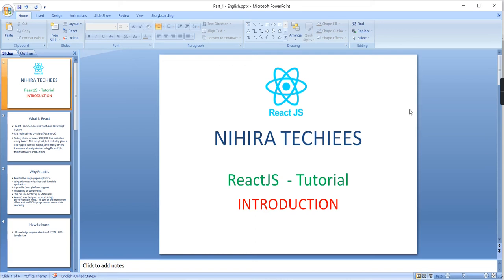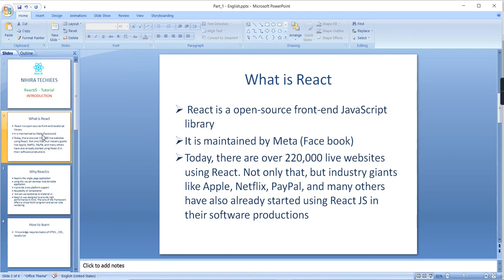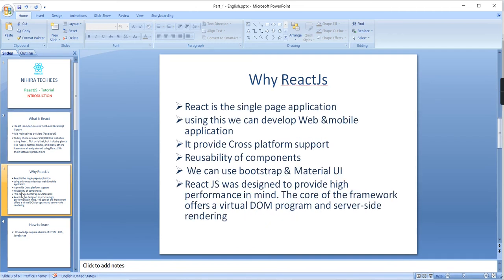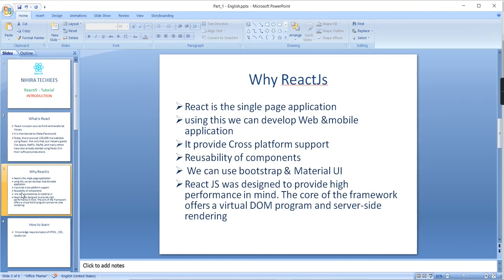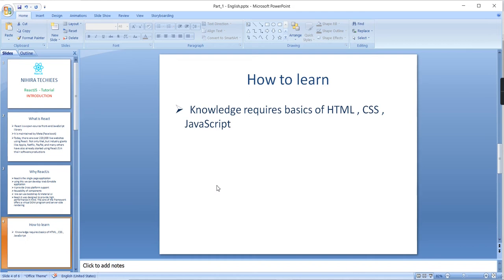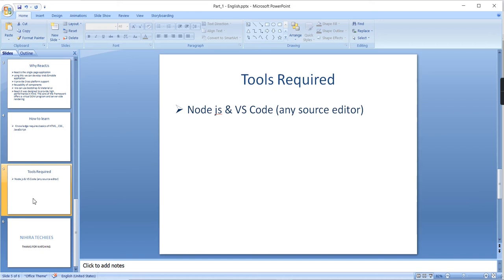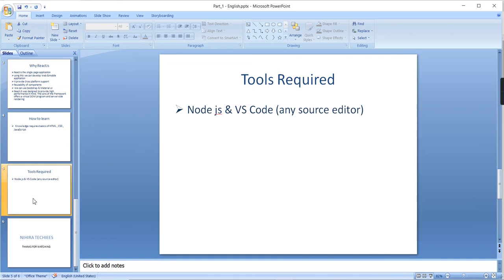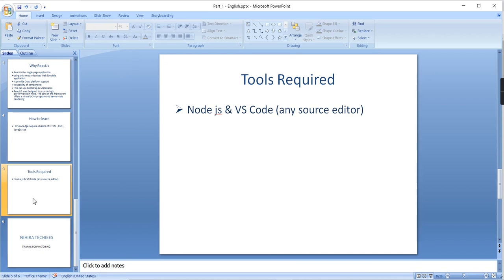React JS Tutorial - part #1 (Introduction + basic overview of react application)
This video provide the basic overview about React JS

Topics Covered
1, What is React JS
2, why the React JS (advantage)
3, how to use & Learn React JS
5, basic requirement of React JS